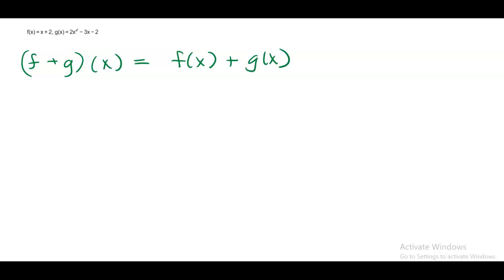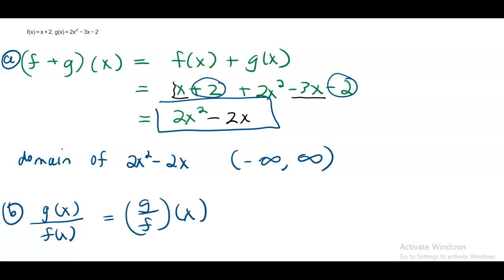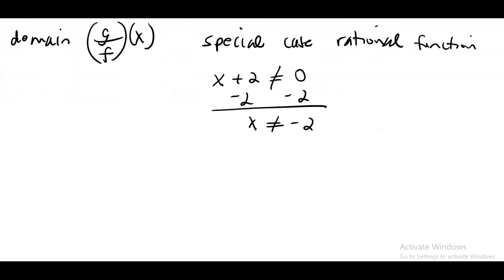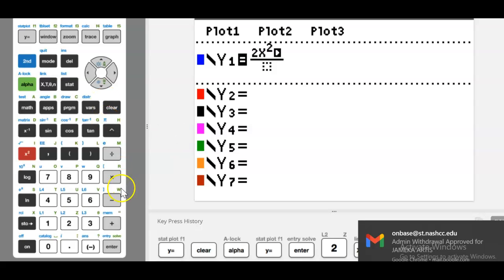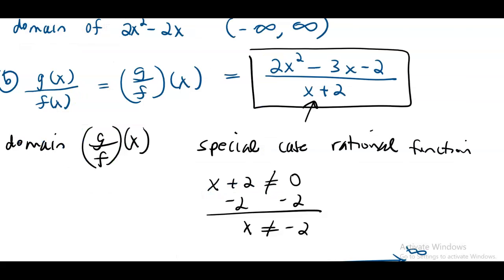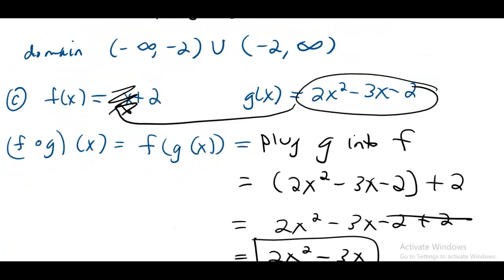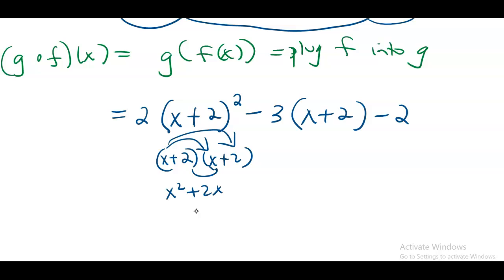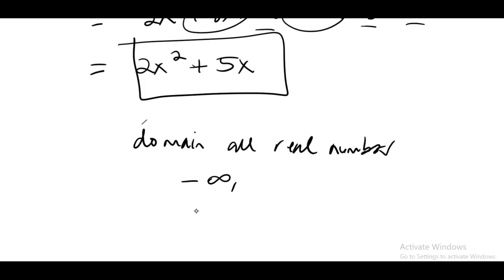Operations with functions and domain